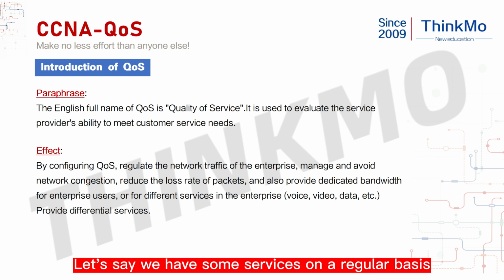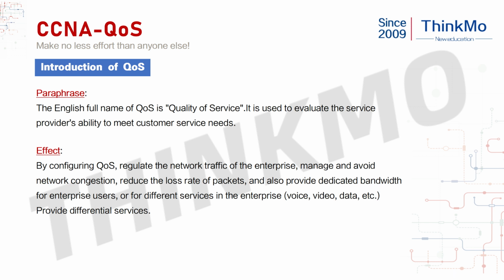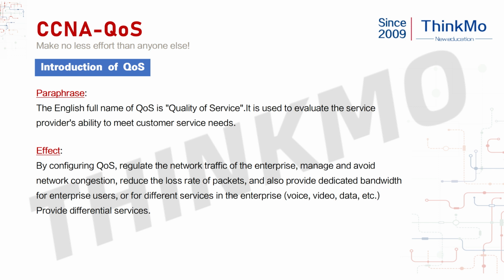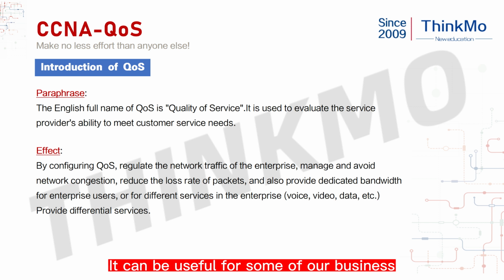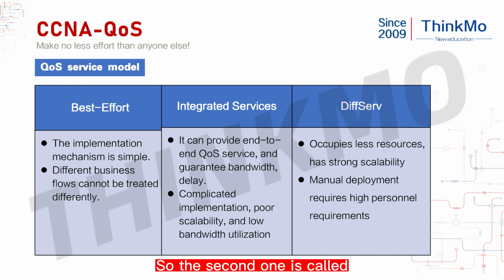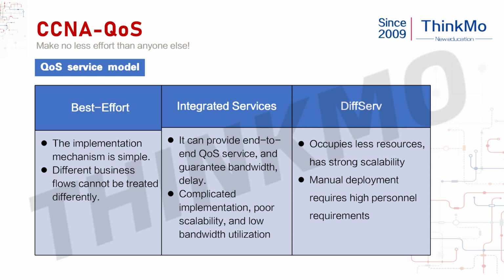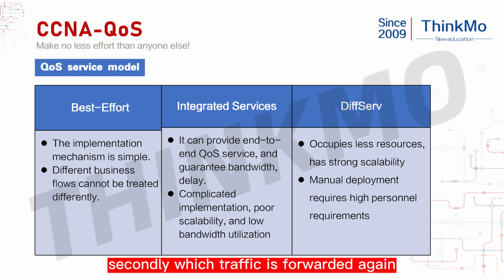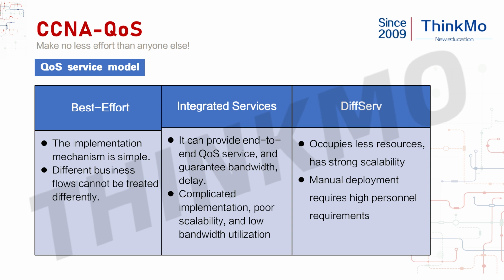【ThinkMo】How to use the limited bandwidth provide a guaranteed service#Cisco